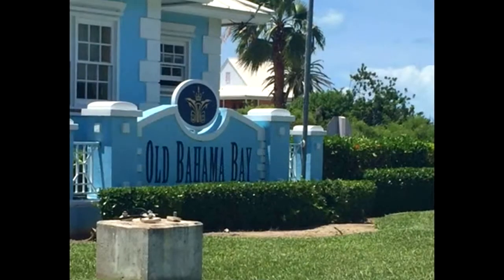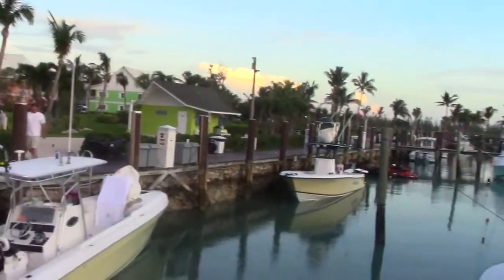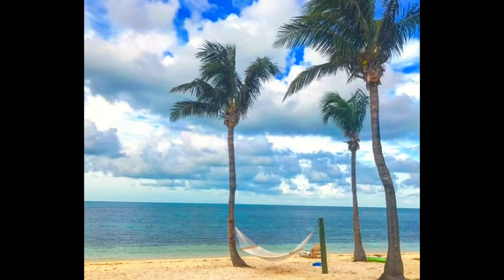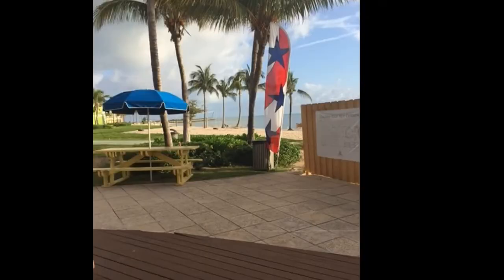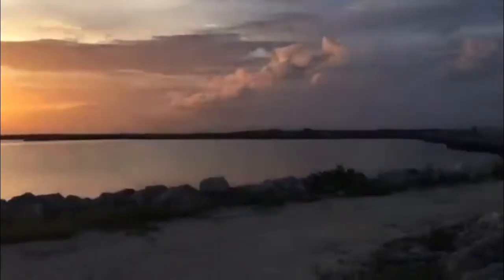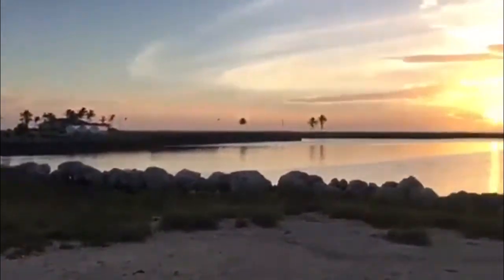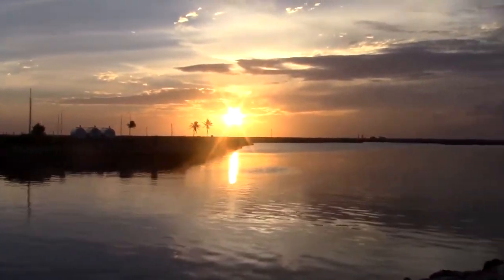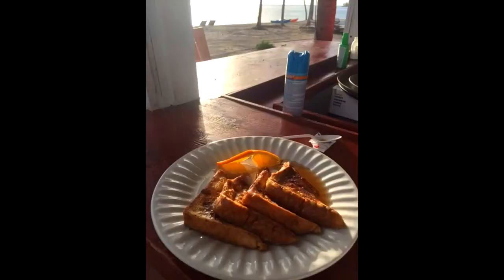Old Bahama Bay Marina-First Stop on Video Cruise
Also follow us at PiratesDreamYachtCharter@capyjlj on facebook
and Capyjlj on Instagram